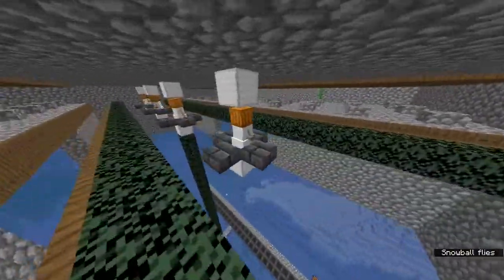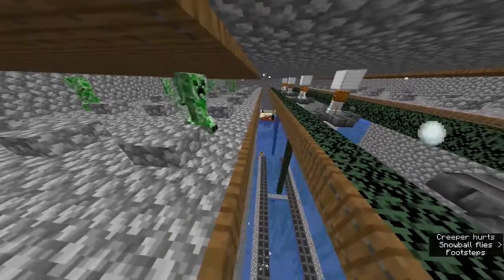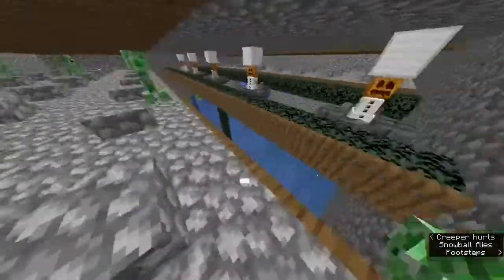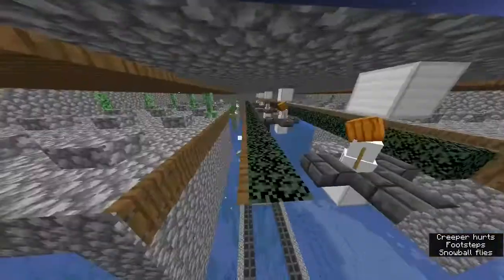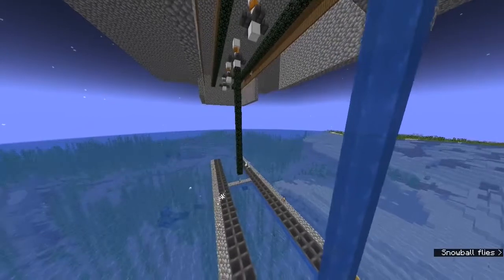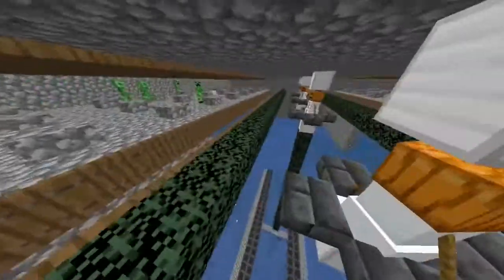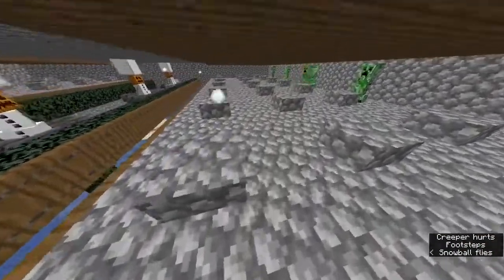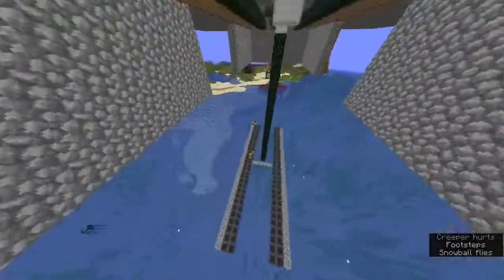Easy creeper farm no redstone 1.19+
Simple farm with our friend the snow golem ☃️